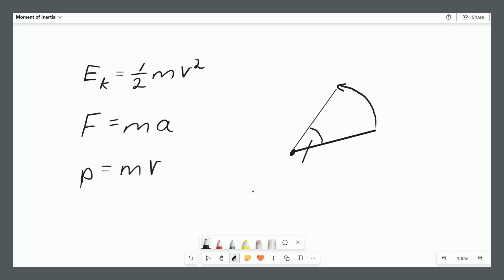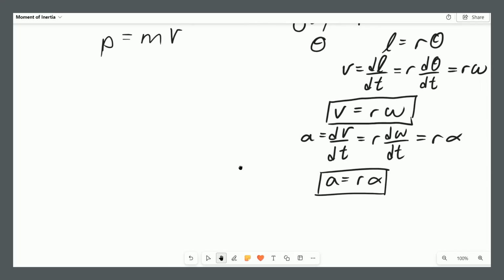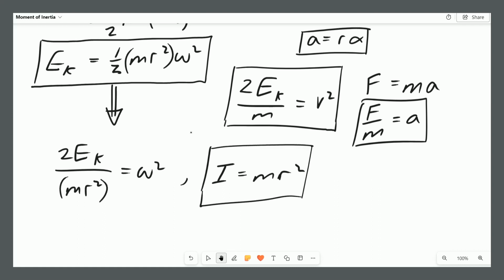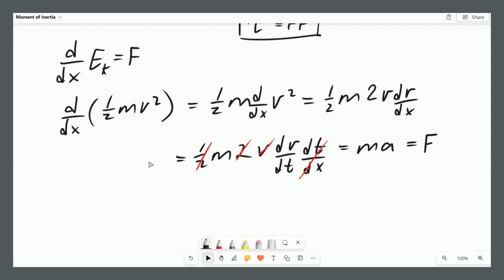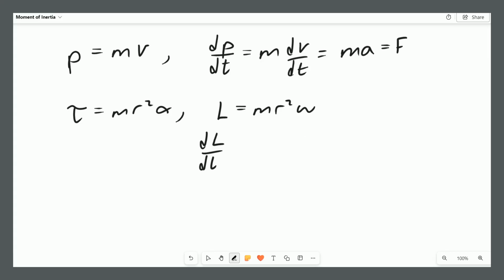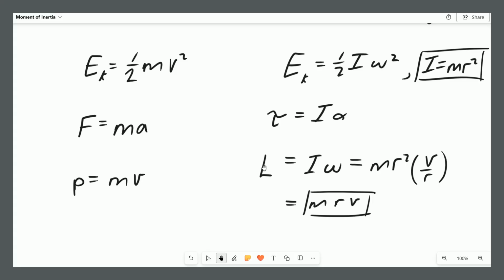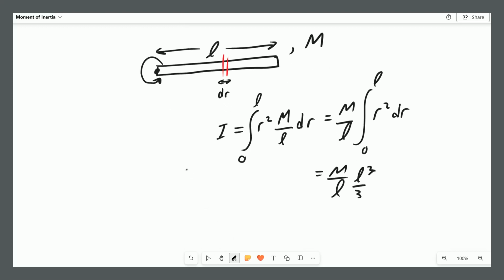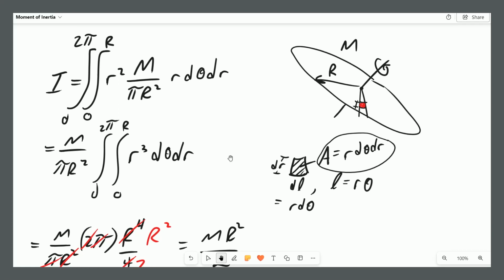What Exactly is Moment of Inertia? Explained!